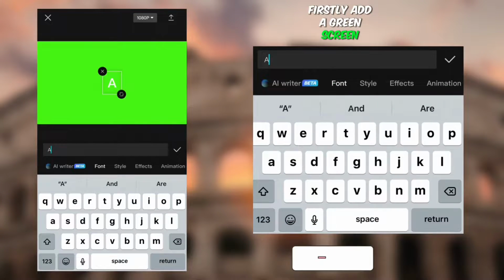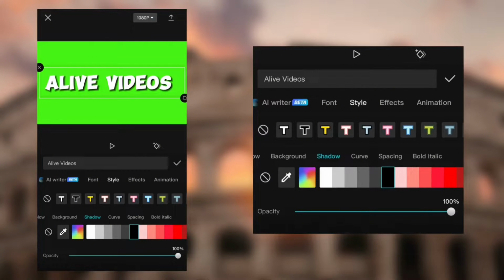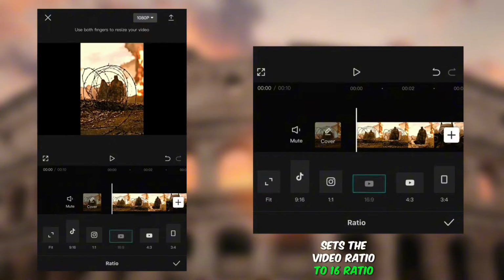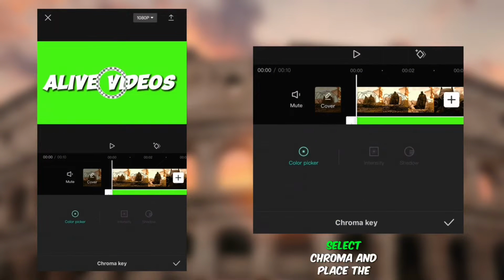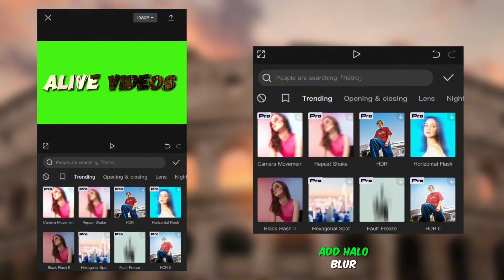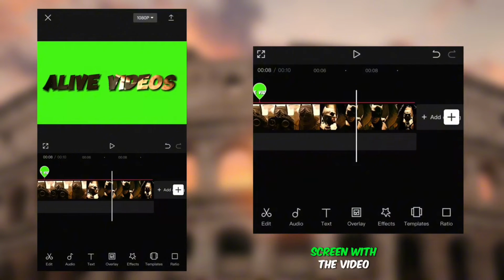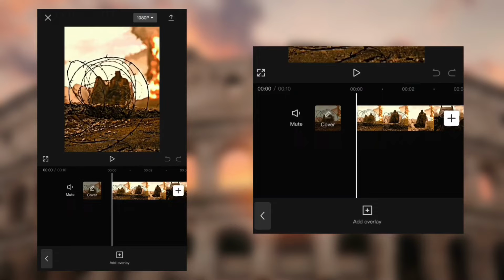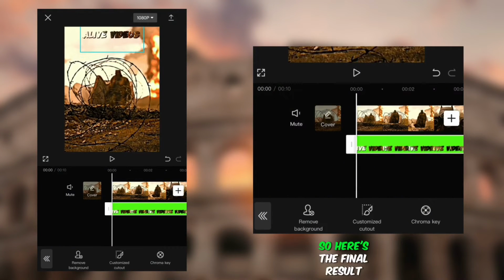Capcut Watermark Tutorial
🚀 Let's get started on your journey to video editing excellence. 🎬